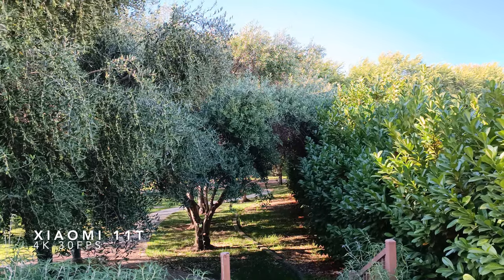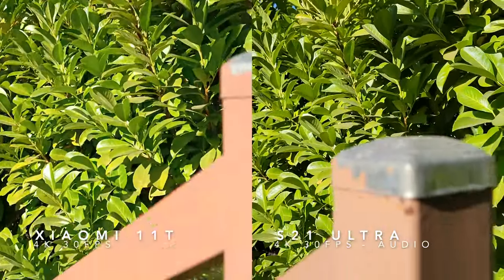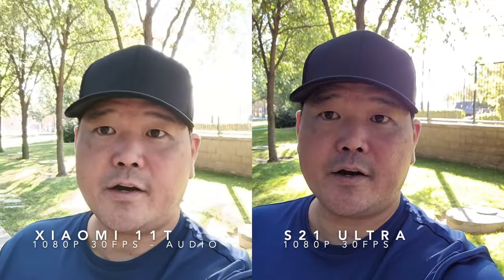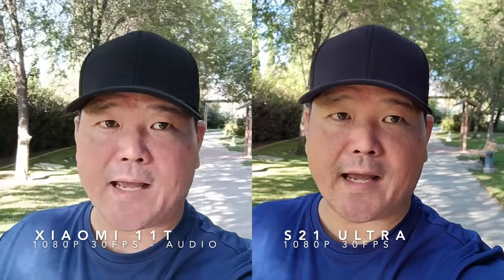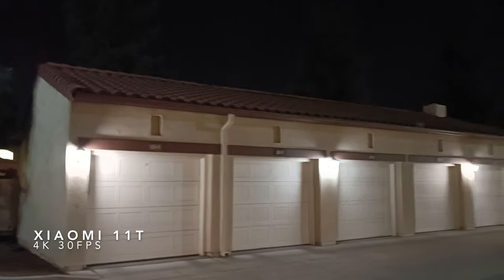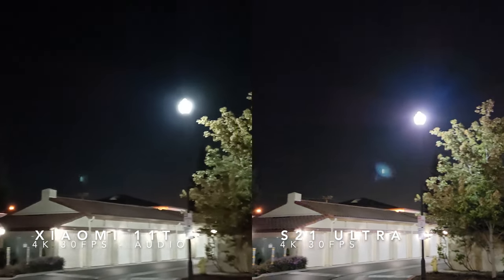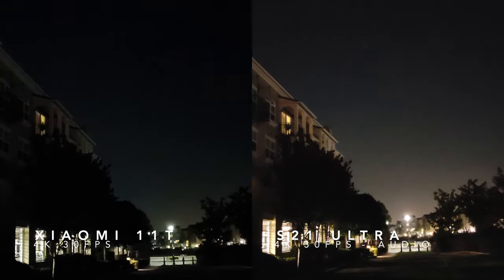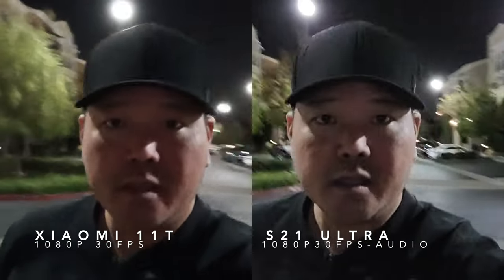Xiaomi 11T vs Samsung Galaxy S21 Ultra | 108MP Camera Battle!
In this video I show you photos and video from the front and rear cameras of the Xiaomi 11T and Samsung Galaxy S21 Ultra (Snapdragon 888) in good and low light conditions.

The Xiaomi 11T is running MiUI 12.5.0, and the Galaxy S21 Ultra has the August 2021 security update.

Timecodes:
00:00 Intro
00:16 Front camera video (4k 30fps, Indoors)
01:11 Main wide camera (Portrait mode)
01:38 Main camera
03:26 Main camera (zoom)
05:53 Ultra wide camera photos
06:54 Rear camera video (4k 30fps)
09:07 Front camera photos (auto & portrait)
09:58 Front camera video (1080p 30fps)
11:11 Rear camera low light photos (main)
13:05 Rear camera low light photos (ultrawide)
14:27 Rear camera low light video (4k 30fps)
16:22 Front camera low light photos (auto & portrait)
17:26 Front camera low light video (1080p 30fps)

xiaomi 11t vs s21 ultra camera test